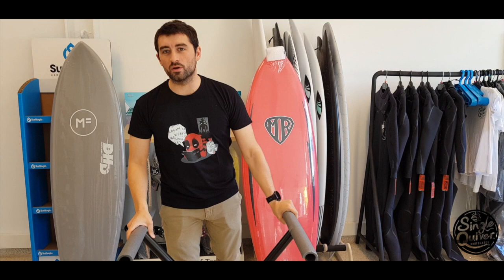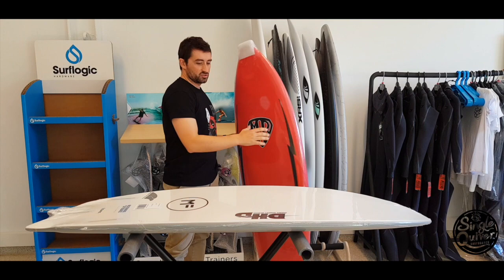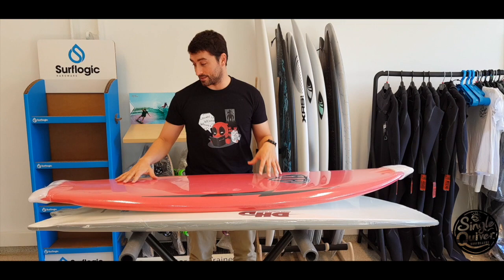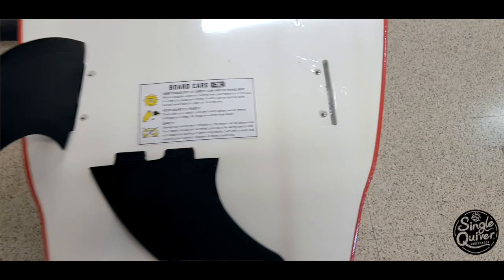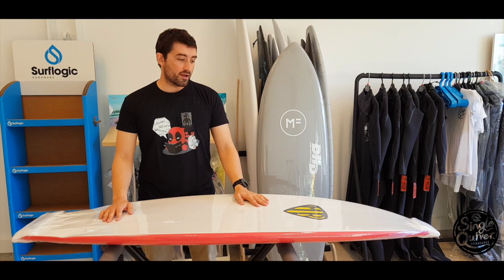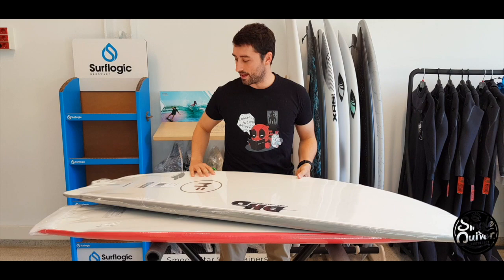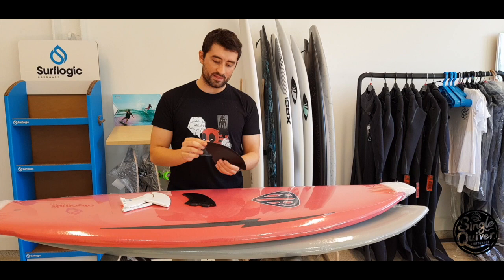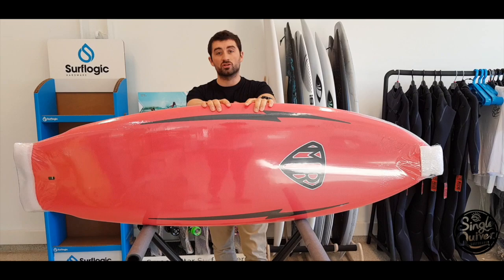Mick Fanning Twinfin VS Mark Richards Softboard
Fáciles de surfear, divertidas, seguras y perfectas para todo tipo de olas de playa. Analizamos y comparamos ✌️ de los corchopanes de dos quillas más conocidos del mercado: Mick Fanning Softboards vs Mark Richards by Ocean Earth Softboards.

Para más información visita nuestro Blog y nuestra guía de los mejores Corchopanes⤵️⤵️⤵️